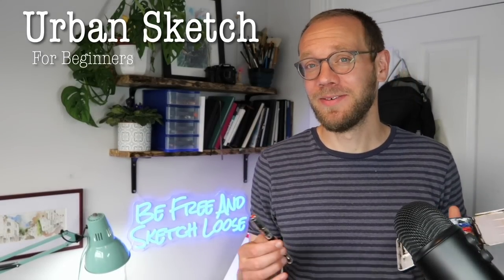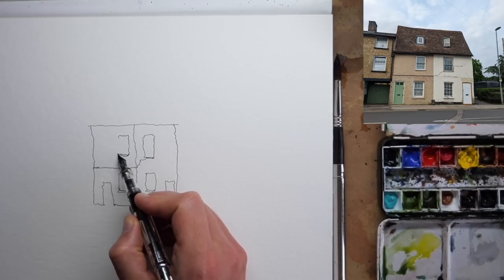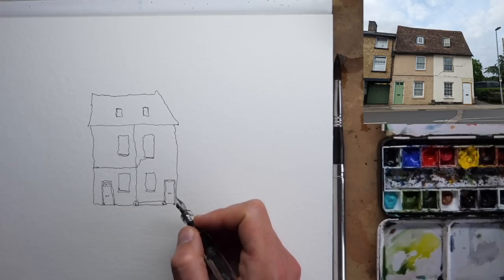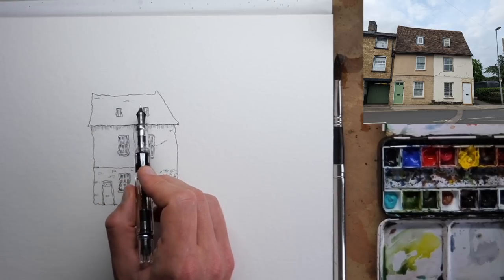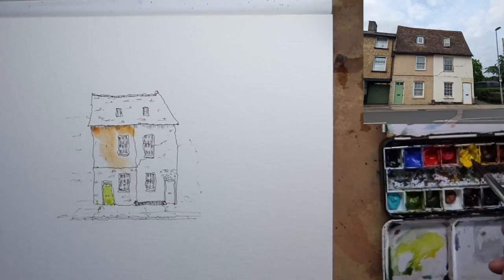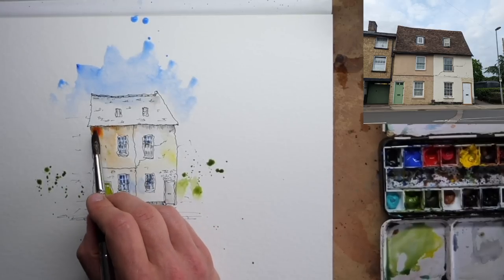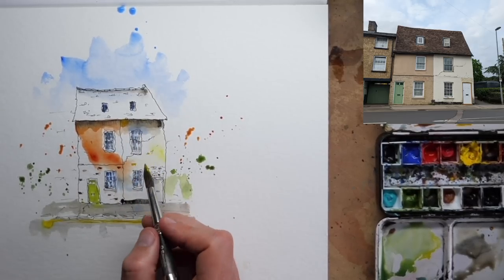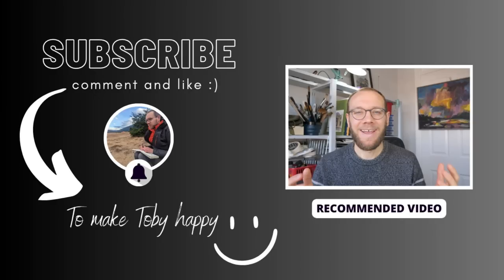Simple Watercolour and Ink - Urban Sketching Tutorial for Beginners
In this urban sketching tutorial for beginners I'll be showing you that you really can sketch.

If you've ever asked how to start sketching, or wanted to know how to urban sketch then this is the tutorial for you.

In a simple step by step process this urban sketching tutorial will take you from zero to hero in capturing simple and lively urban sketching scenes.

Audio Credits:
httpcreativecommons.orglicensesby4.0

00:00 Introduction
00:44 Step One - Shapes
03:09 Step Two - Little Shapes
08:19 Step Three - Loose Colour
12:28 Step Four - Bold Colour
14:32 Step Five - Finishing Touches
15:59 More Beginner's Videos!